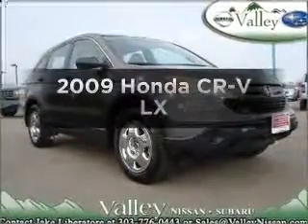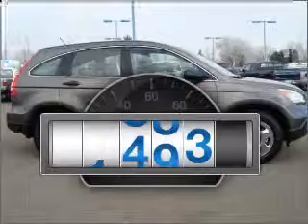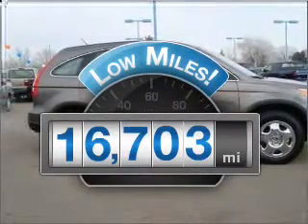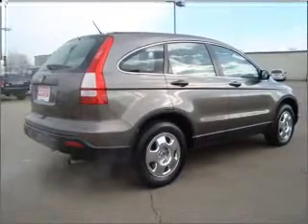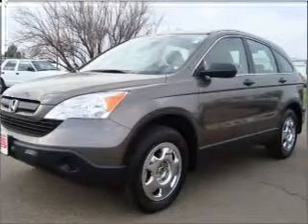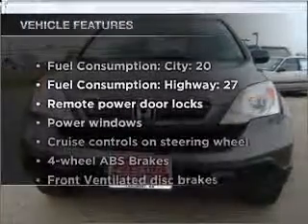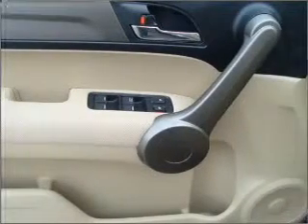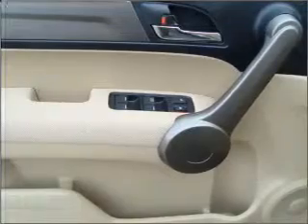2009 Honda CR-V - Longmont CO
Year: 2009
Make: Honda
Model: CR-V
Trim: LX
Engine: 2.4 liter inline 4 cylinder 16 valve
Transmission: 5-Speed Automatic
Color: Bronze
Mileage: 16703
Address:
1005 Ken Pratt Blvd